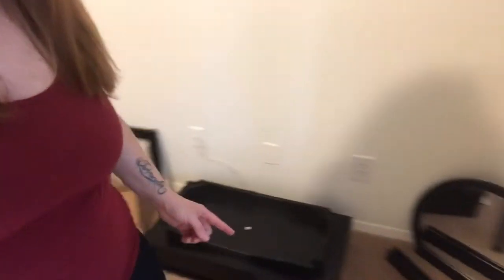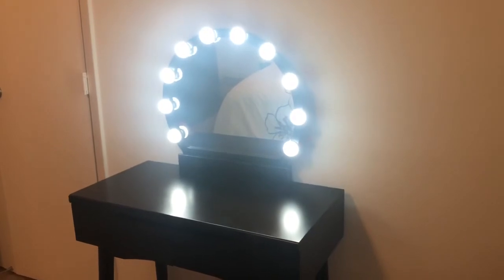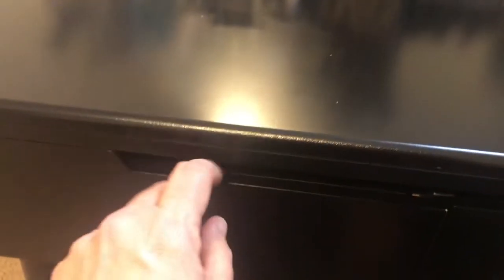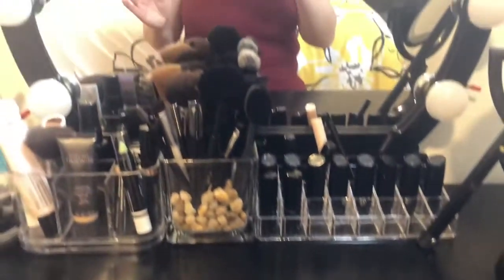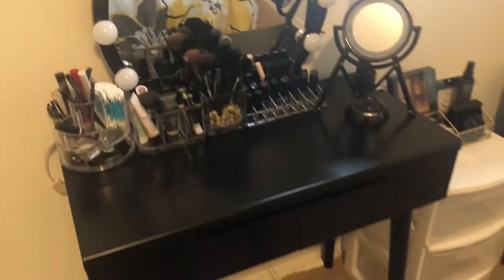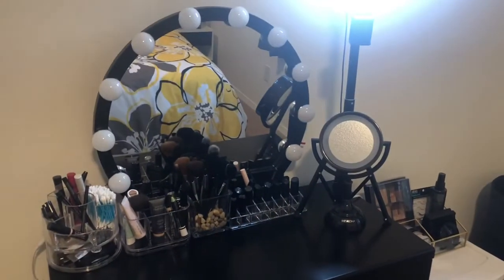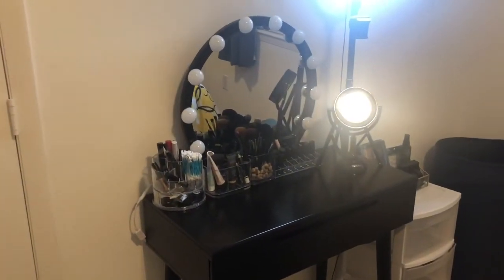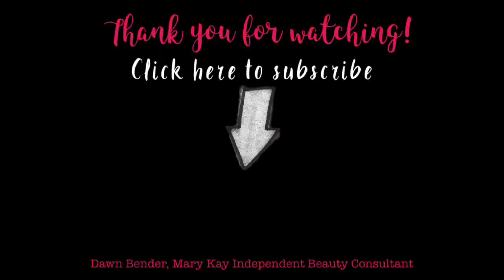Vanity Unboxing + Bedroom Tour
So excited to show you my new filming space for my makeup tutorials!

 I'll be back next week with another Mary Kay makeup look.